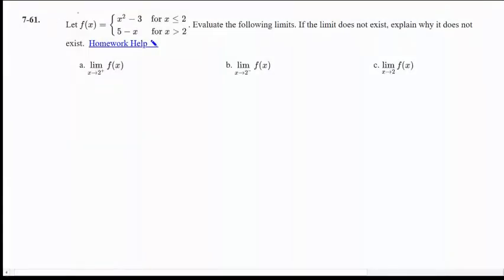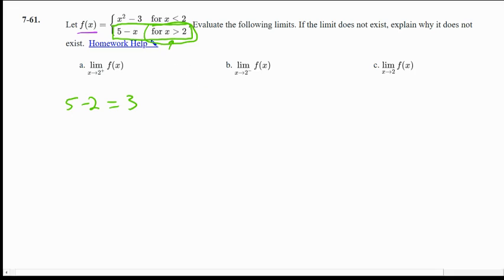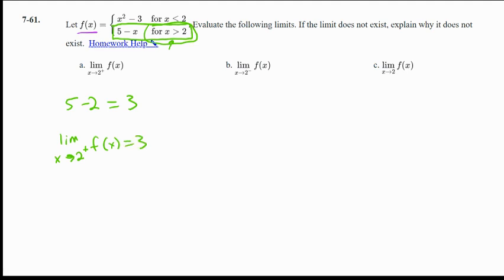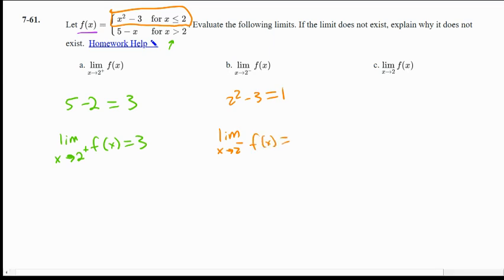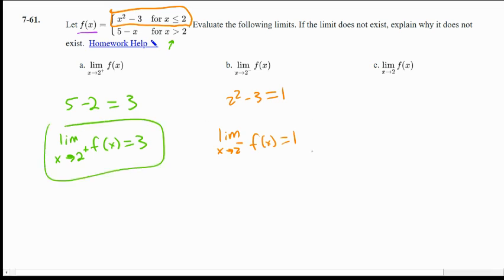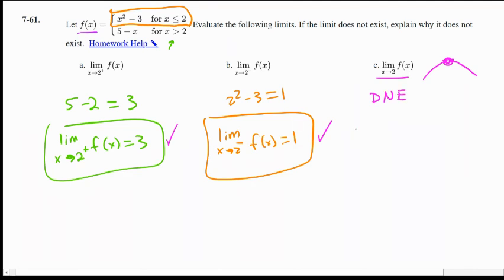PreCalc 7-61: Finding the Limit of a Piecewise Function